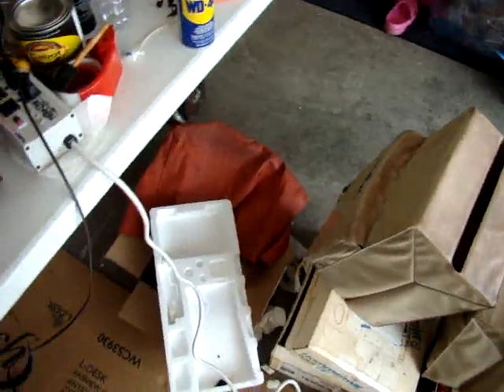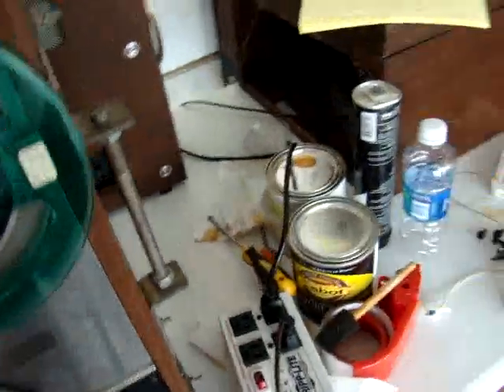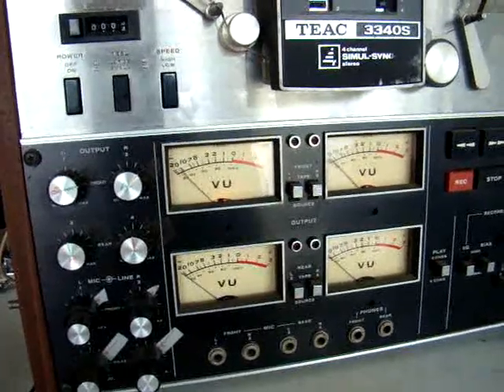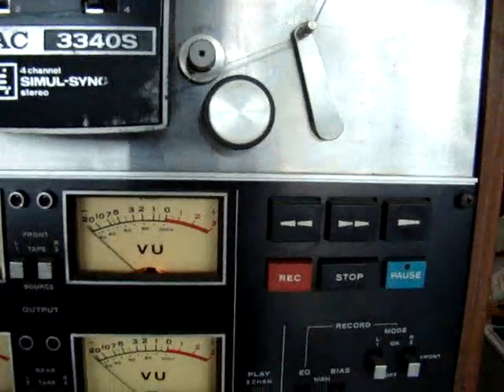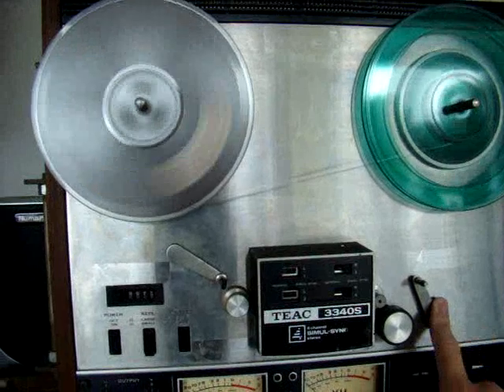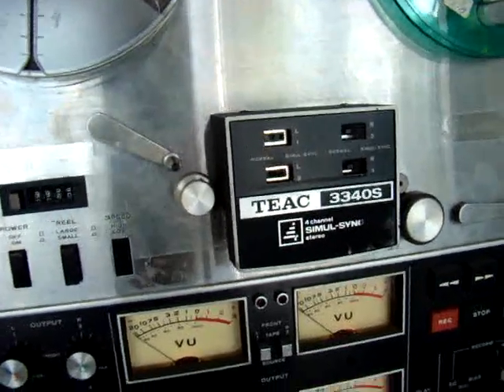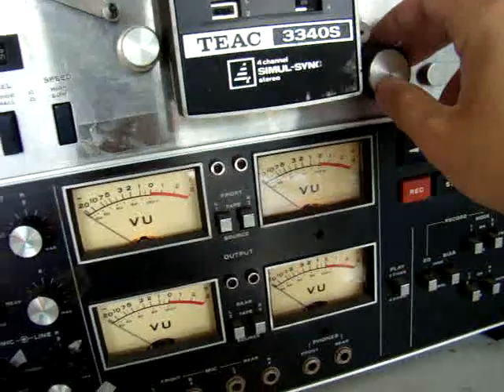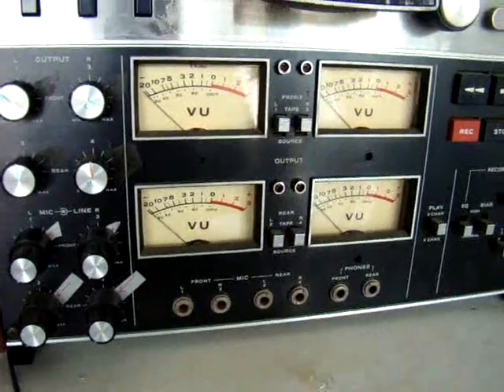A "lot" of stuff i bought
Someone please buy the cart tapes, i need those out first.
Im going to repair the VM reel to reel.
The teac is done.
The sony tc 755 needs a button.